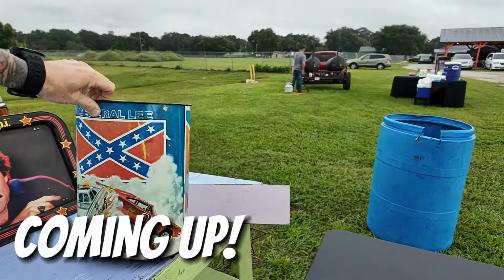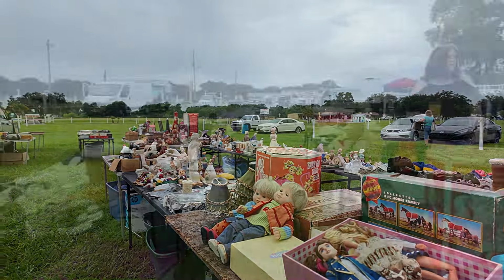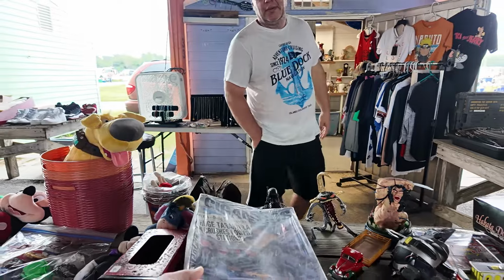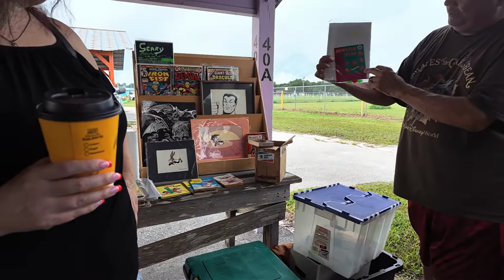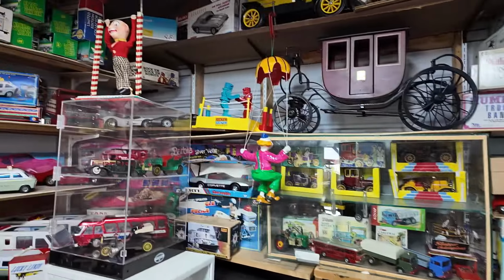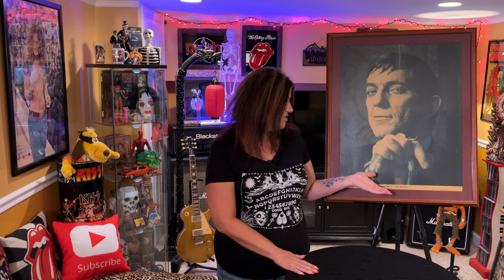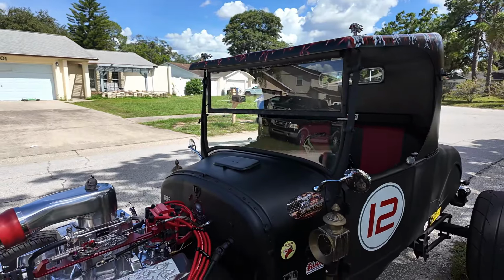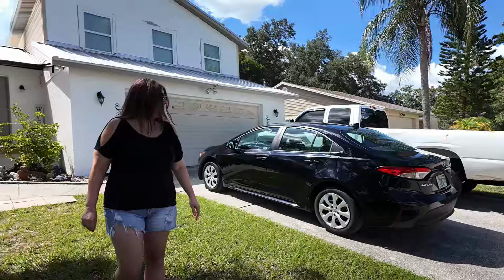Vacation Interrupted! Treasure Hunting at Webster Flea Market!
Join us on vacation in Florida as we explore Webster Flea Market in search of vintage antiques and retro collectibles! From nostalgic toys and rare finds to unique memorabilia, this flea market never disappoints. Watch as we hunt for treasures, score amazing deals, and uncover hidden gems perfect for collectors, retro enthusiasts, and vintage lovers alike.

for my eBay listings, Instagram, and how to reach me!

It’s FREE and helps the channel grow! You ROCK!

I’m a passionate collector of Vintage Toys, Antiques, and Rock-n-Roll Memorabilia. My treasure hunts take me to Flea Markets, Yard Sales, Antique Shops, eBay, and Facebook Marketplace. Collecting has been my hobby since the early 1990s. Before the days of eBay, I rented space at the "5 & Dime" in Lambertville, NJ, and on occasion set up shop at local Flea Markets. You never know what I’m going to Find, Buy, Sell, or Keep! This channel is my way of sharing my adventures and discoveries with you. I hope you enjoy coming along for the ride.